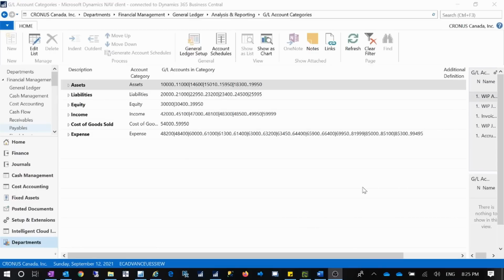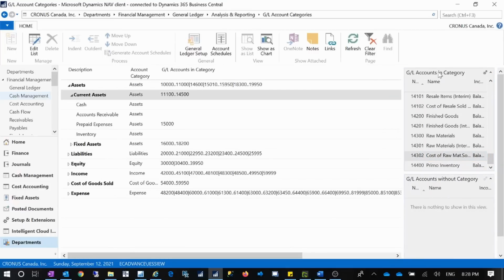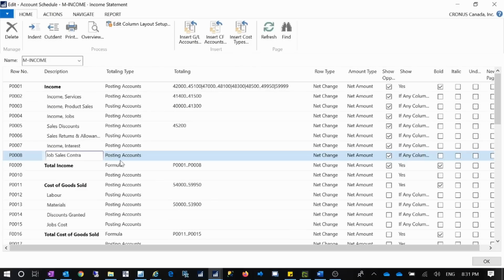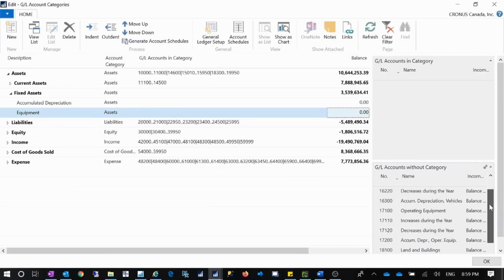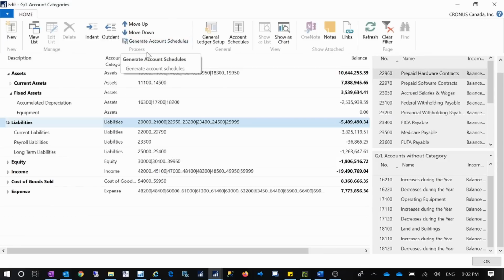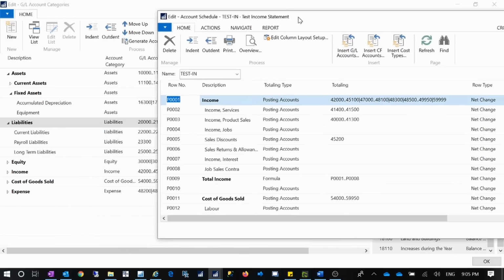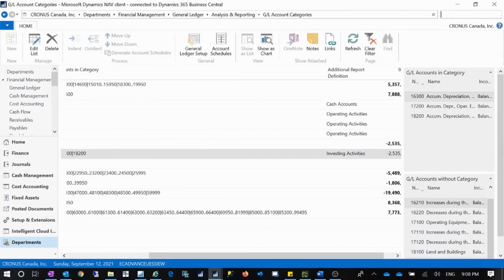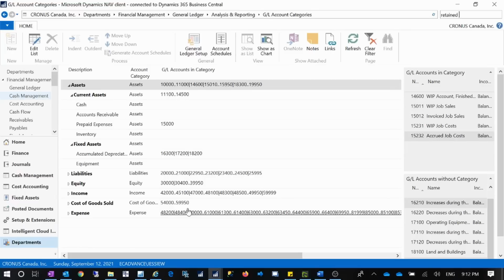General Ledger Account Categories and Subcategories in Business Central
This video explained what the G/L Account Categories and Subcategories are for and what are the benefits to use the G/L account subcategories in Business Central or Dynamics NAV. Also demonstrated how to create an account schedule report from the G/L Account Categories.